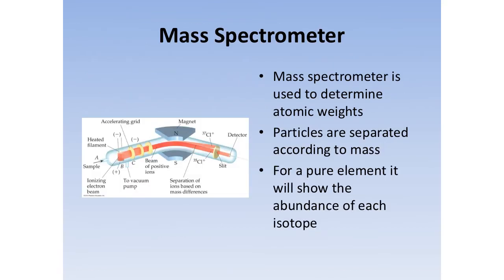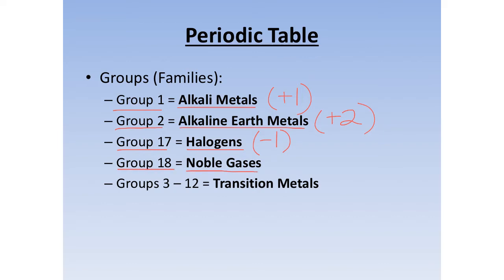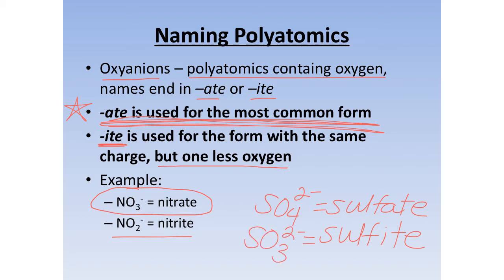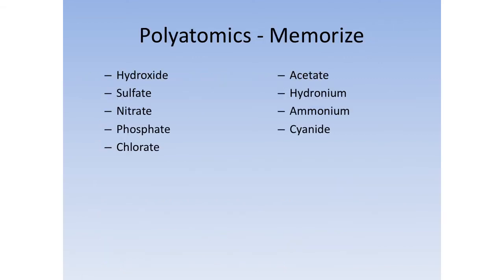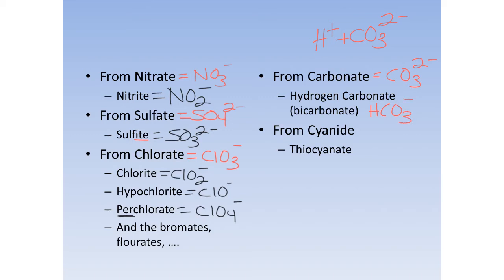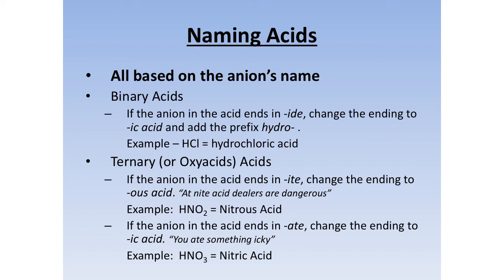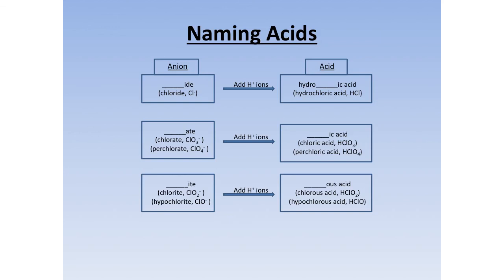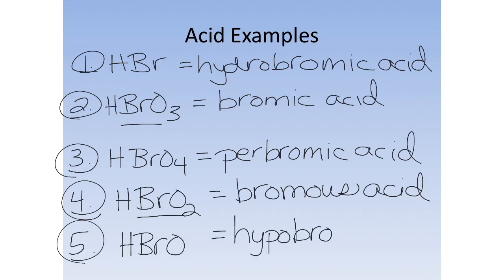AP Chem Chapter 2 Overview